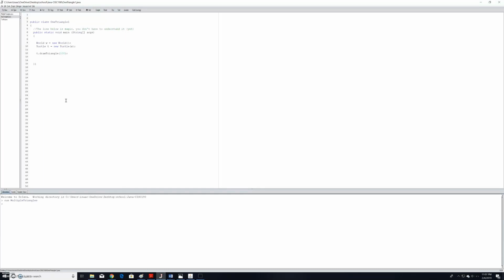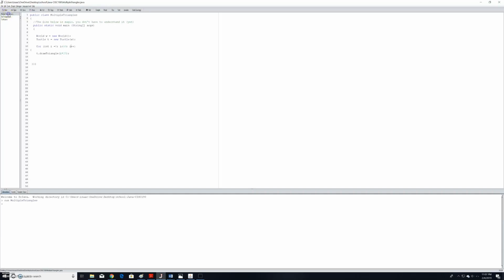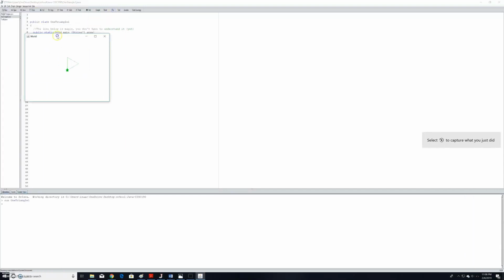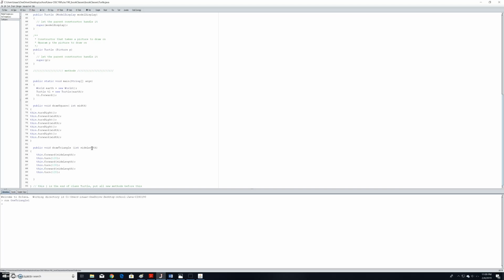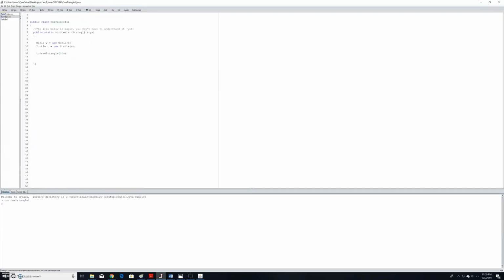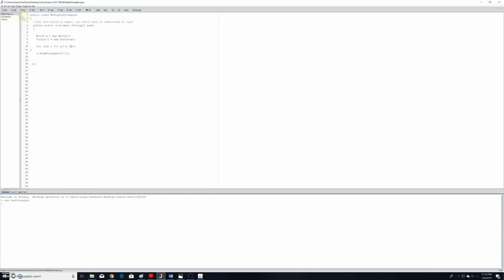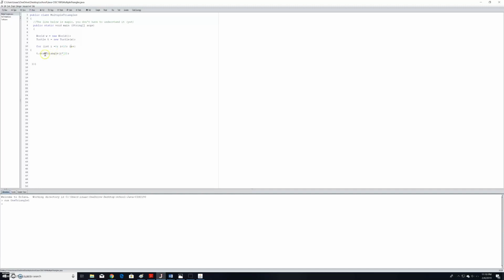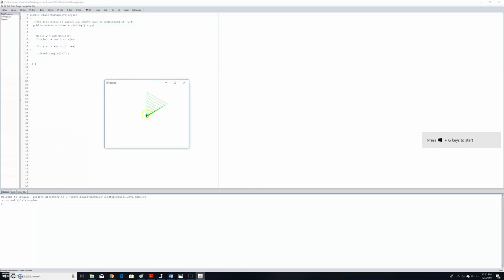video 111 Large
Explain How It Works: Methods and Parameters.